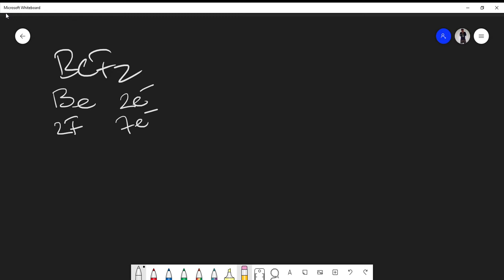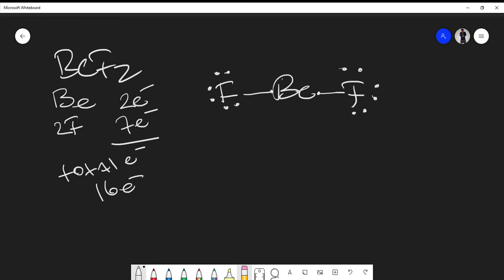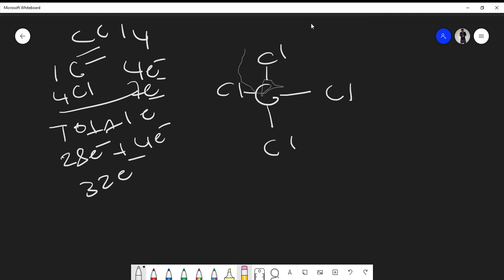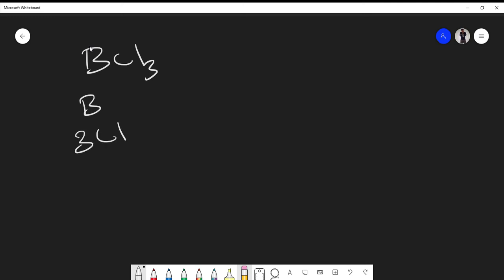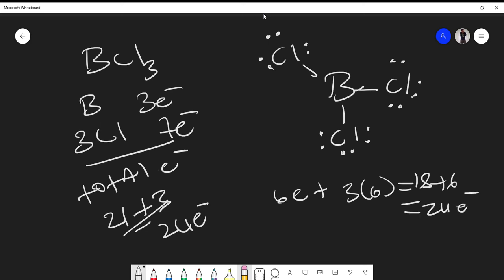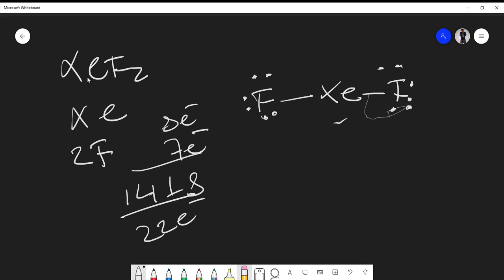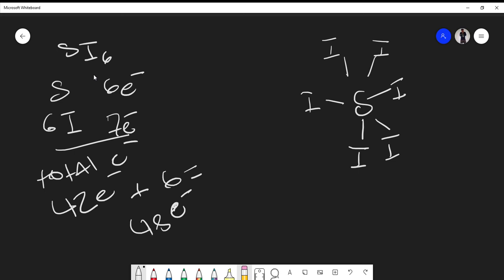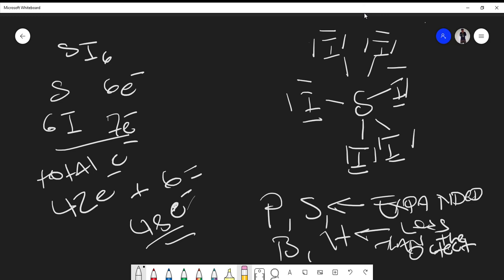How to Draw Lewis Structures: BeF2, BCl3, CCl4, SI6, Xef2 and More